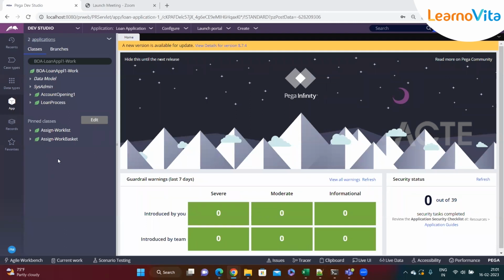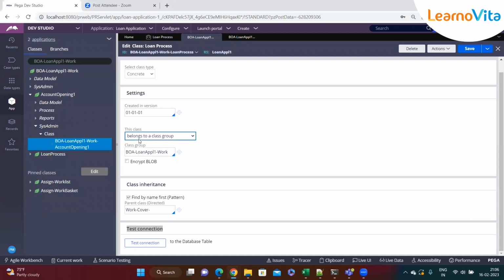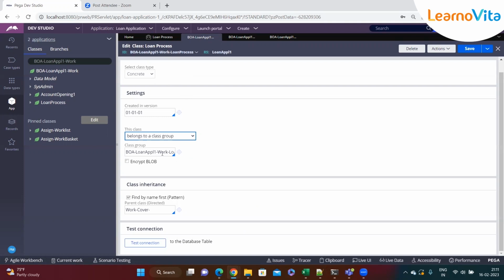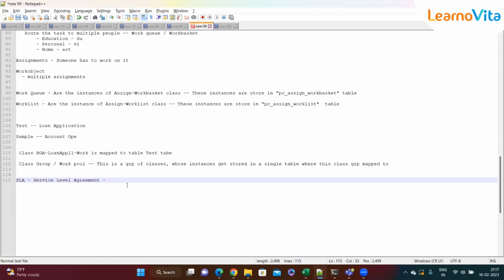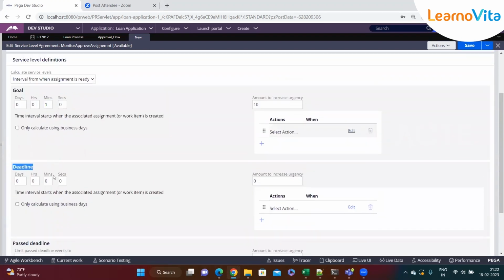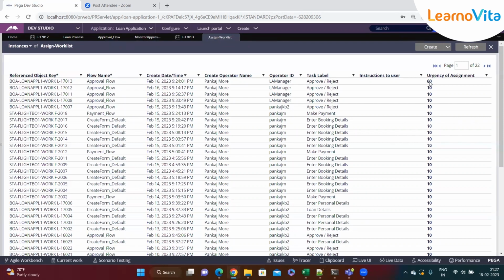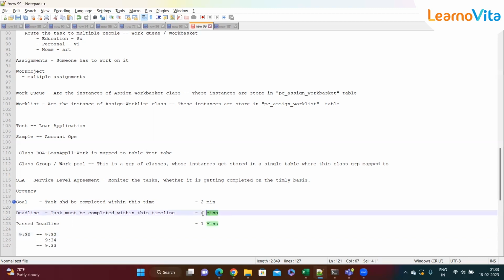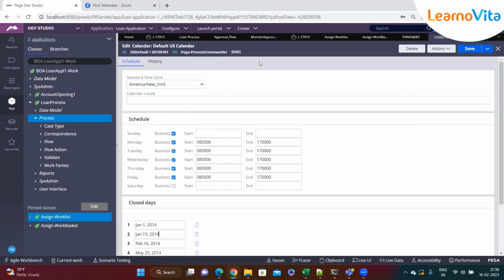PEGA DEVELOPER | Get expertly configured service level agreements with Pega | Part - 7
Are you struggling to manage your service level agreement (SLA) efficiently? In this video, I'm going to show you how Pega can help with configuring SLAs and optimizing delivery performance. Discover the power of Pega's AI-driven automation capabilities and learn how to maximize service quality and customer satisfaction!

pegassaconfiguration pegaslamanagement pegaservicelevelagreement servicelevelagreementsoftware servicelevelagreementtemplate slaautomation itslamanagement slatrackingsoftware slacompliancetracking servicelevelagreementprocess bestservicelevelagreementsoftware slamanagementtool pegacustomerself-serviceconfiguration